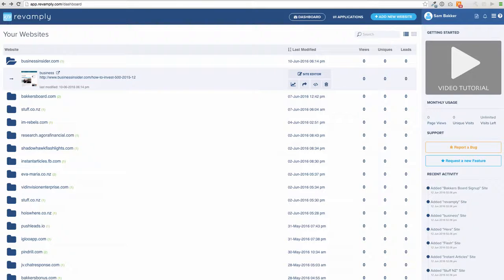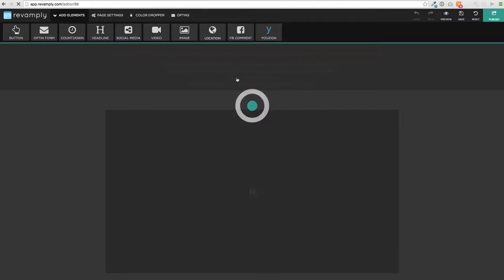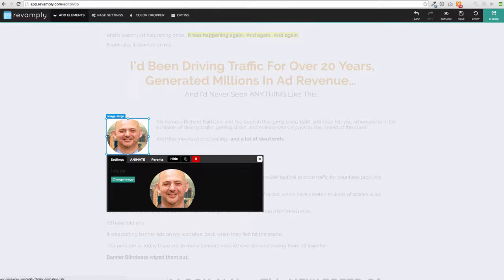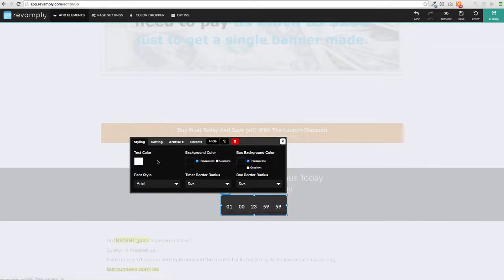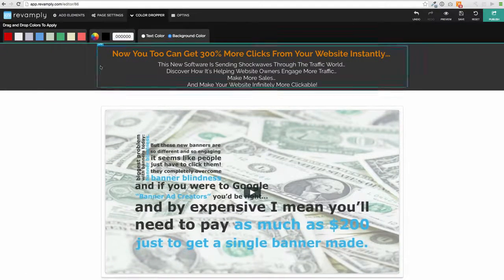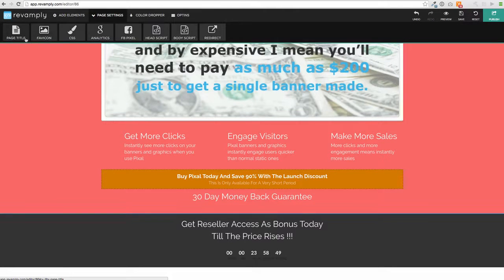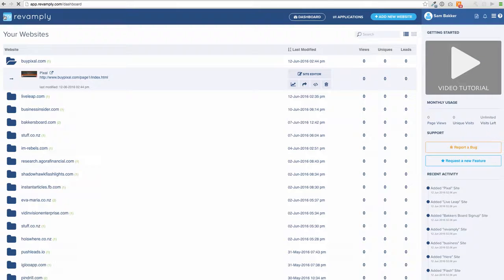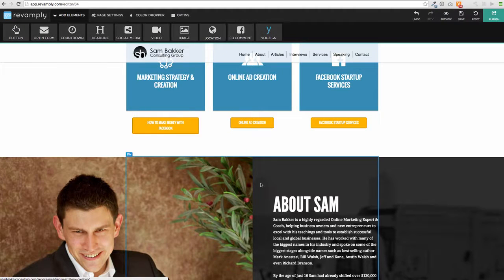Revamply Review & Bonus ***DEMO VIDEO***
Revamply Review - Click On The Link Above to see the Revamply Review and Win a EPIC BONUS Package just for do it!